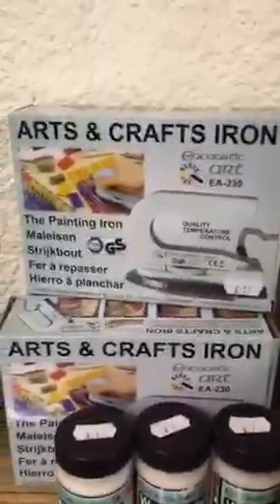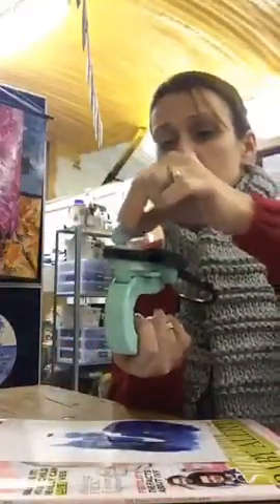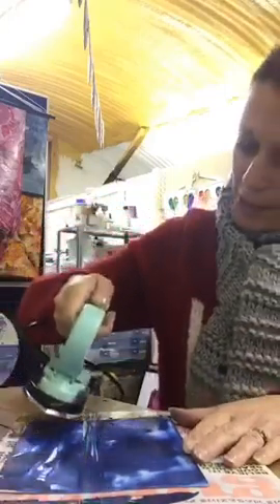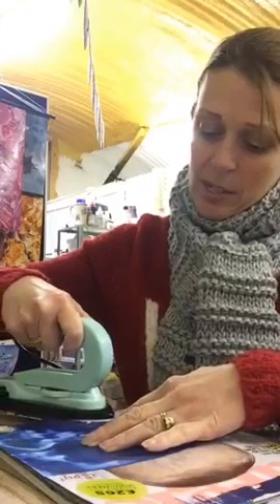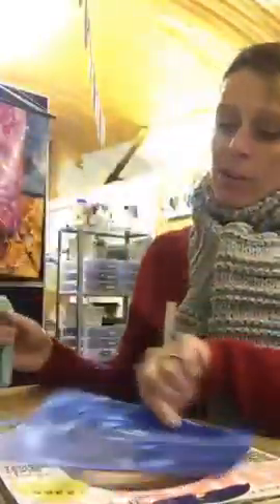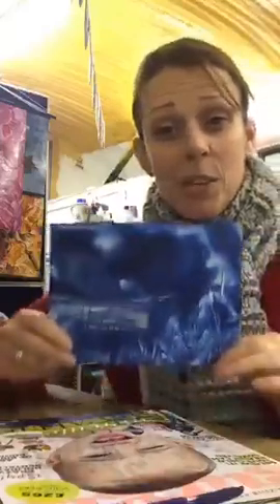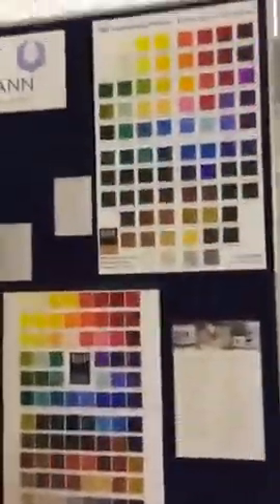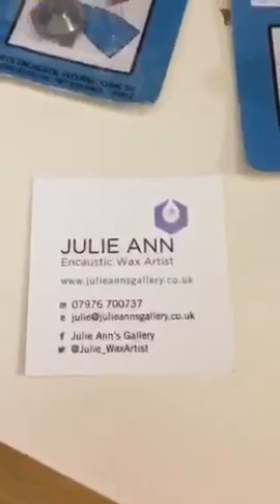I'm going to show you how to paint a picture like this, using an iron!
Moving beyond random abstract shapes created with an iron, here I show you how to pull a Monochrome Fantasy Landscape together...